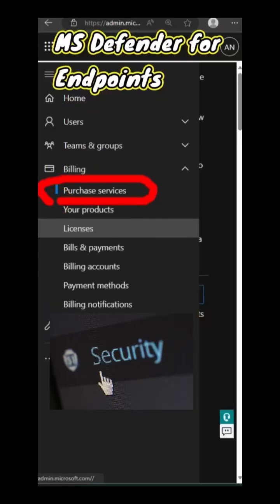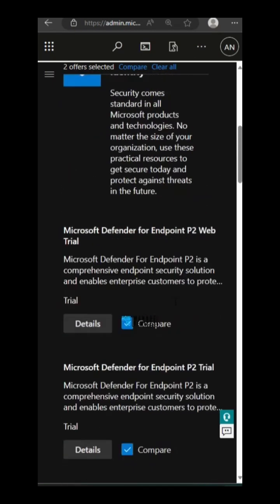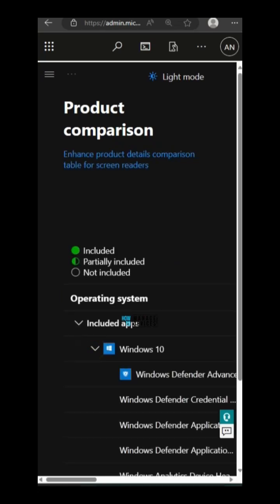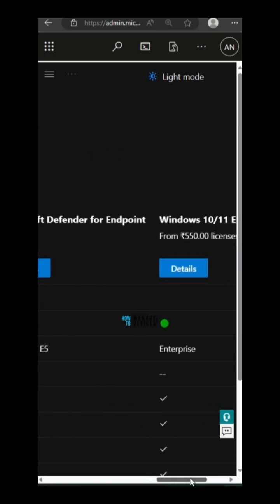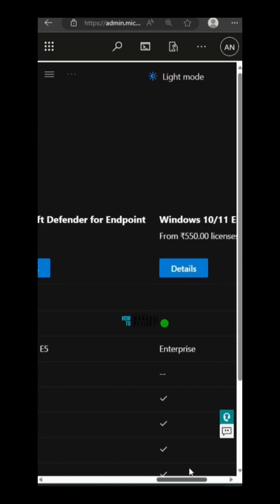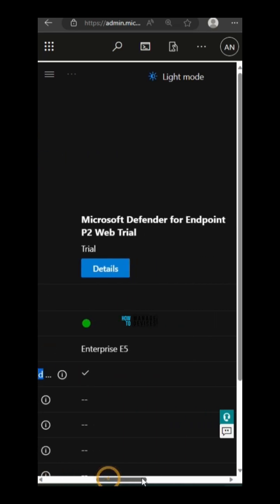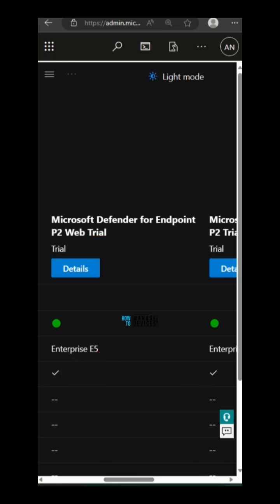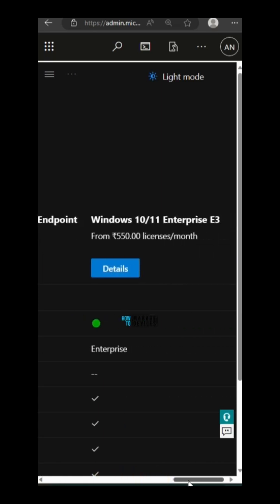Get Microsoft Defender for Endpoint Trial and Product Comparison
Get Microsoft Defender for Endpoint Trial version, and A quick Product Comparison is shown in this video.

Microsoft Defender for Endpoint P2 Web Trial and Microsoft Defender for Endpoint P2 Trial comes with Windows Defender Advanced Threat Protection. But Windows 10/11 Enterprise E3 product didn't have Windows Defender Advanced Threat Protection.

Windows Defender Advanced Threat Protection?

Security service that enables enterprise customers to detect, investigate, and respond to advanced threats on their networks.

Microsoft Defender for Endpoint P2 Web Trial?

Microsoft Defender For Endpoint P2 is a comprehensive endpoint security solution and enables enterprise customers to protect, detect, investigate, and respond to advanced attacks and data breaches. It includes leading capabilities for end point detection and response, automated response and remediation and vulnerability management capabilities.